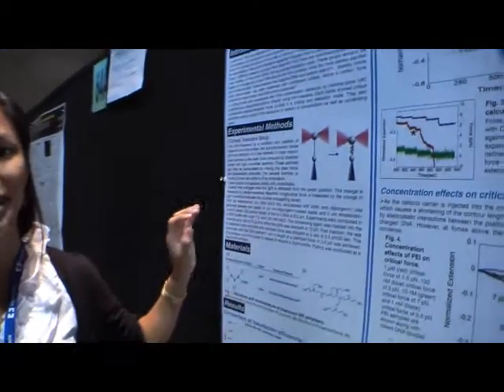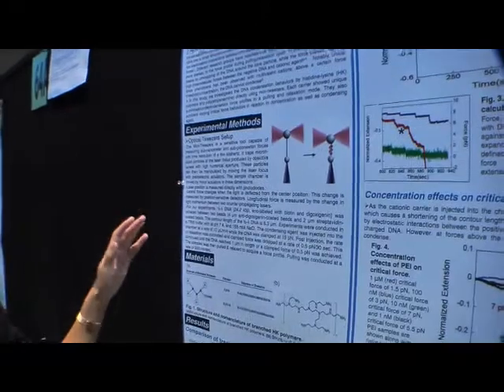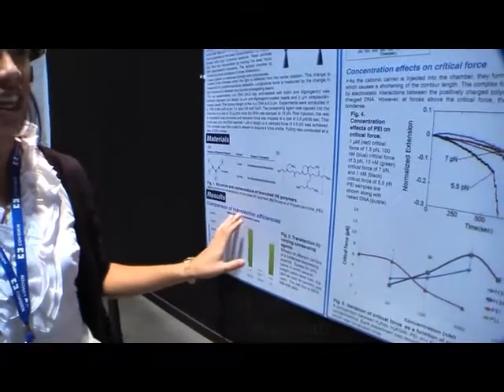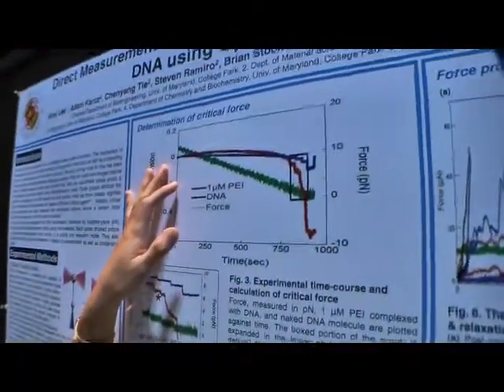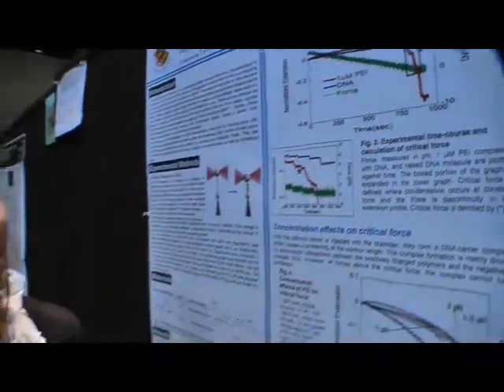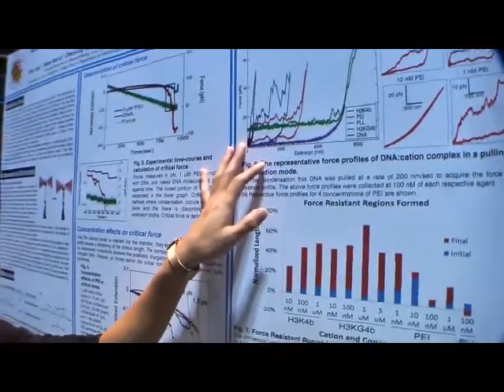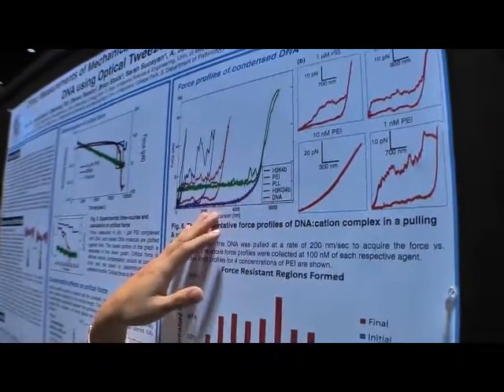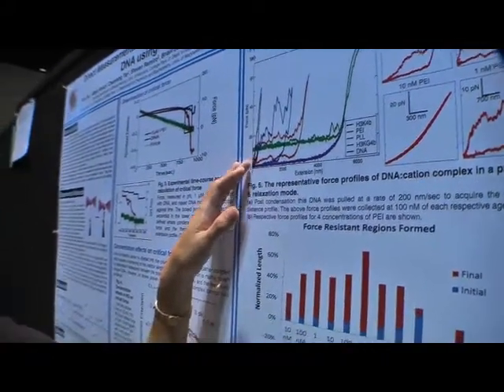Poster Amy Lee from University of Maryland presenting at BMES Meeting 2011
Amy Lee from the university of Maryland discusses her poster on nucleic acid delivery using optical tweezers for single molecule experimentation.